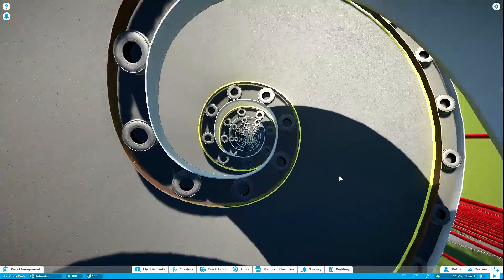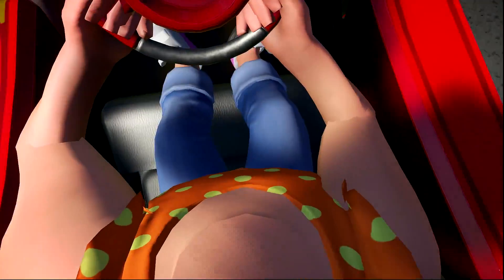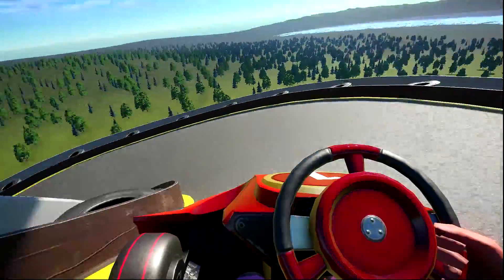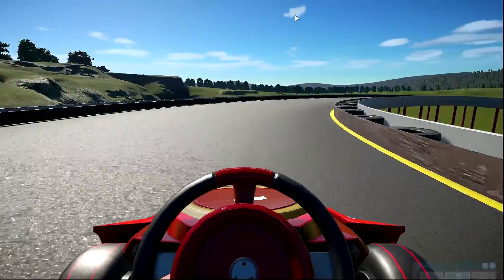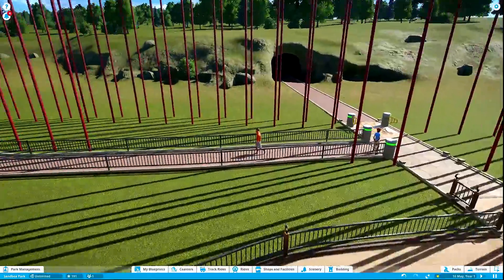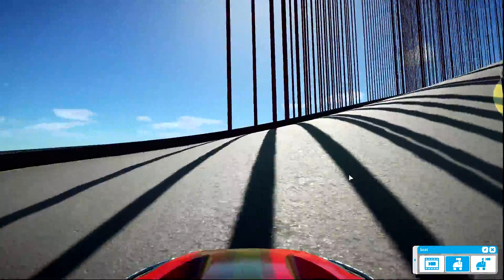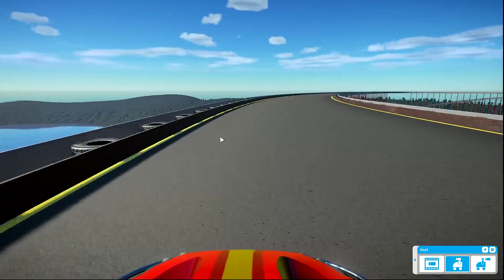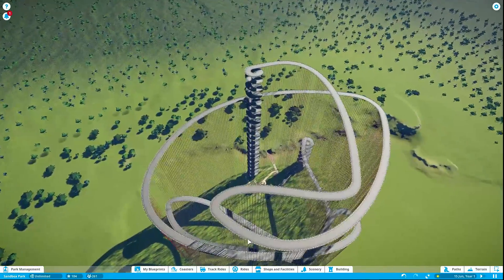SO I DROVE THE MEGA SPIRAL..! (Planet Coaster Gameplay)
Welcome to another Planet Coaster gameplay video! In today's planet coaster video, we build the tallest go kart track in the world! For more planet coaster gameplay videos, like the video!

DRIVING THE MEGA SPIRAL! (Planet Coaster Gameplay)